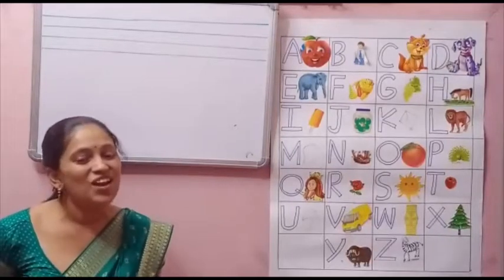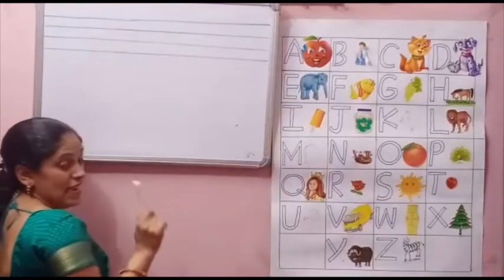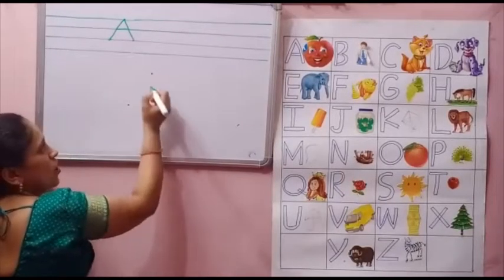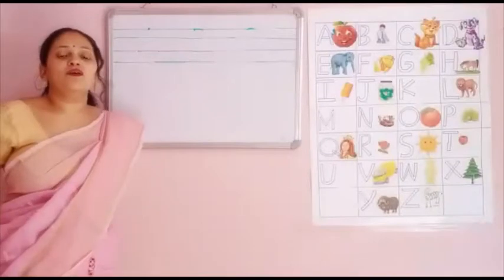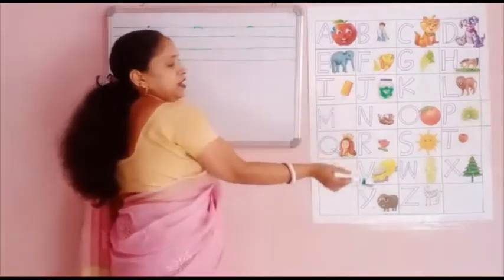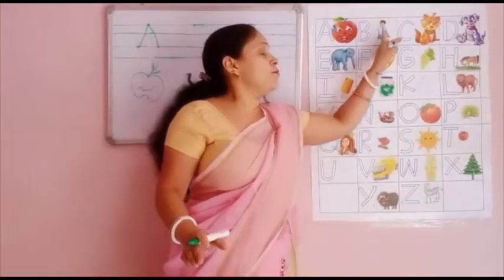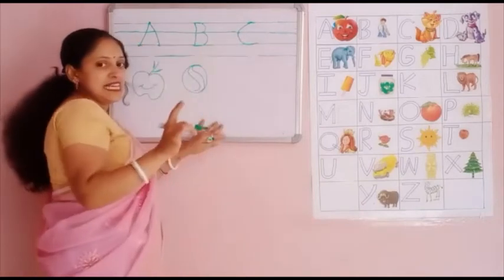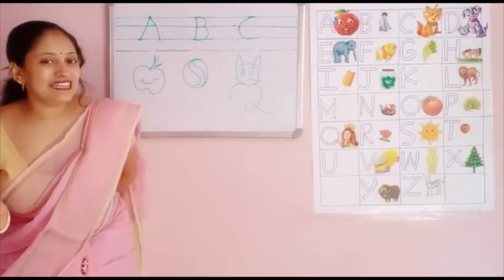Winner's Small Wonder Sec. School | Nursery | Recognition of Alphabets Part-1 | e-learning